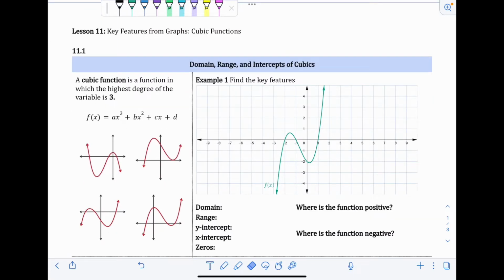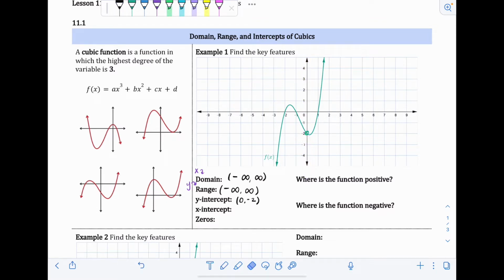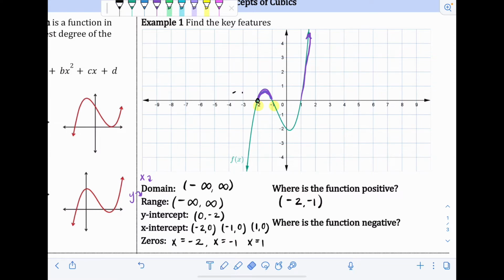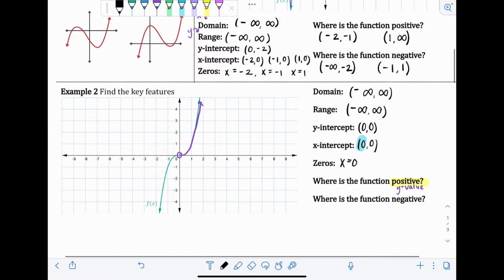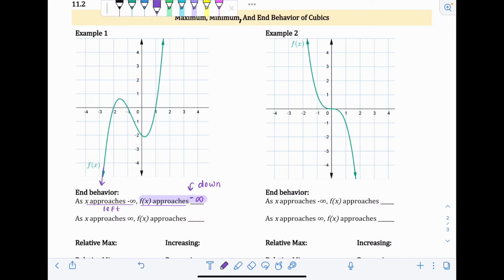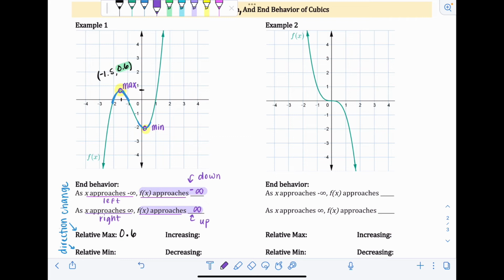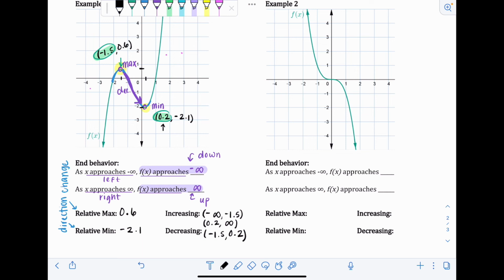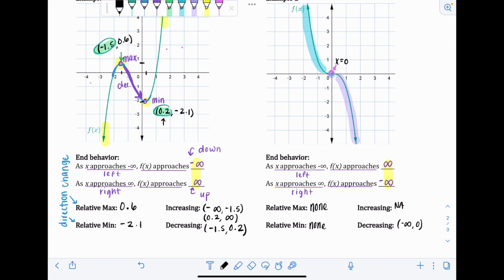Algebra 2 S1L11